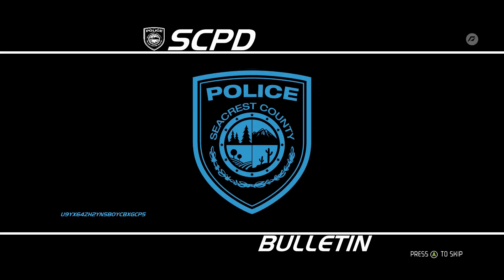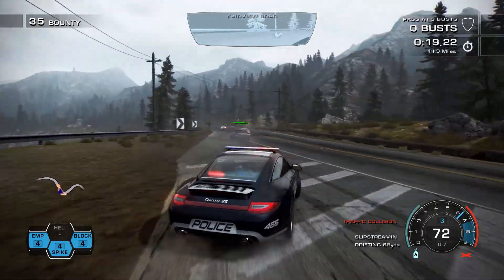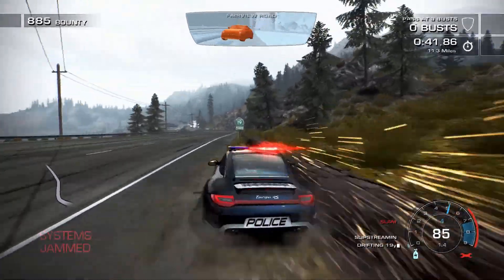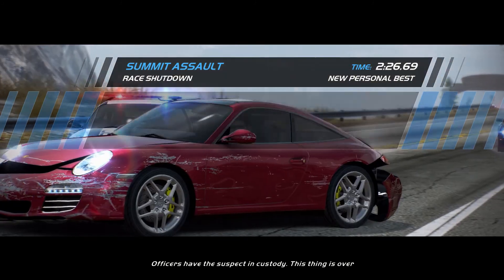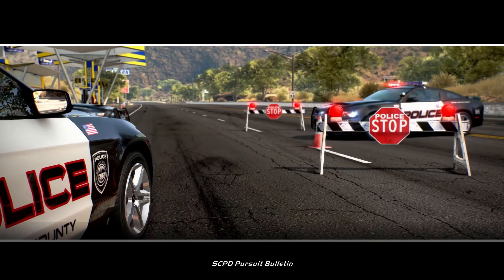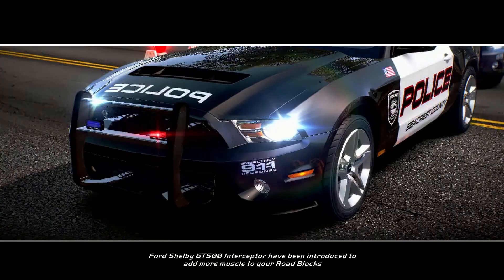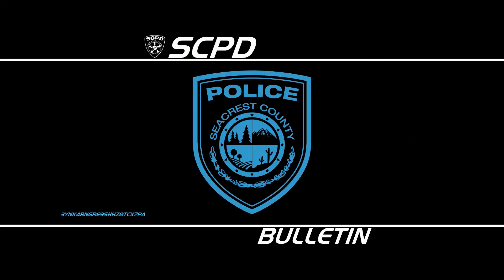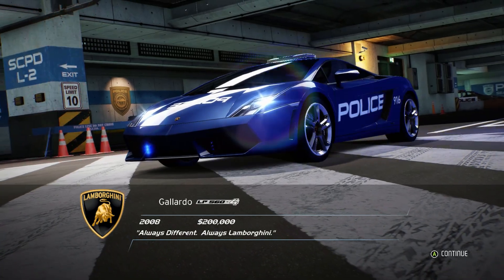NFS Hot Pursuit Remastered Police Gameplay // BUSTING RACERS // Gameplay Walkthrough Part 4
NFS Hot Pursuit Remastered gameplay walkthrough part 4.  Busting racers as a cop in NFS Hot Pursuit Remastered.  Police Gameplay Need for Speed Hot Pursuit Remastered. Lets play nfs hot pursuit remastered.